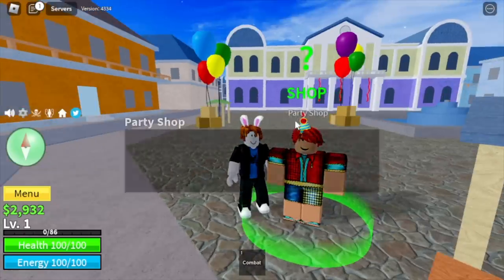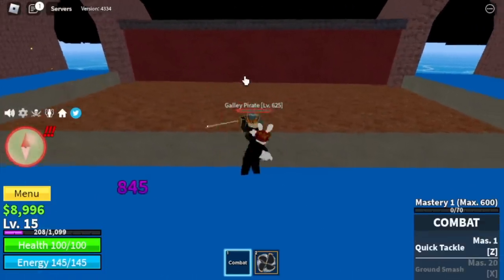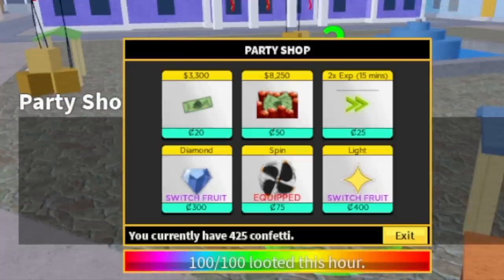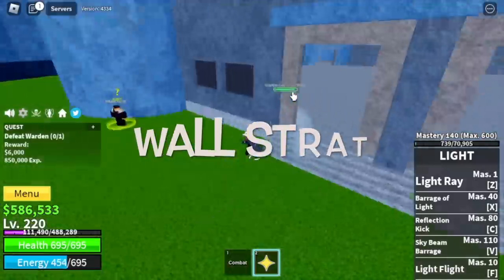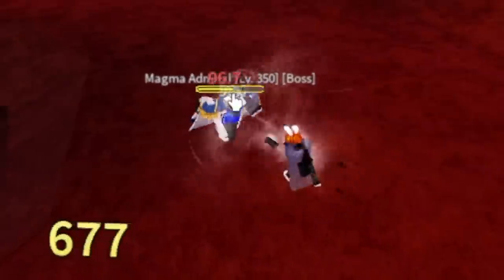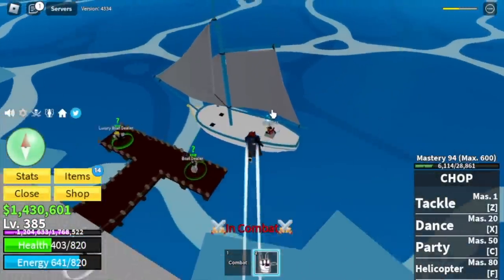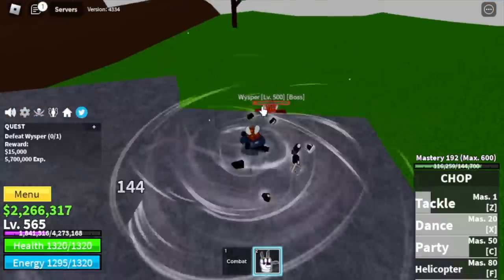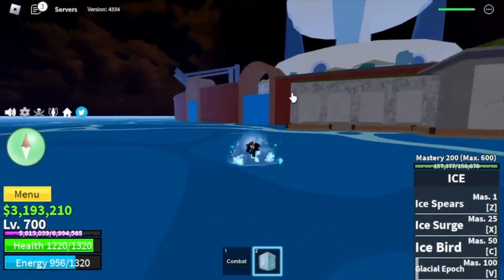Noob to Pro Using Confetti in Bloxfruits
Lvl 1 noob Uses Confetti to Reach 2nd Sea 1-700 in Bloxfruits Roblox.